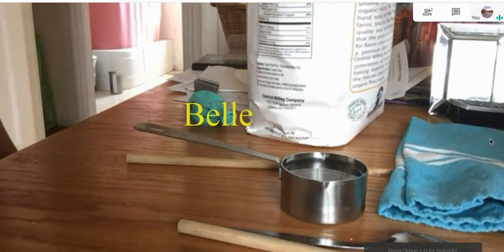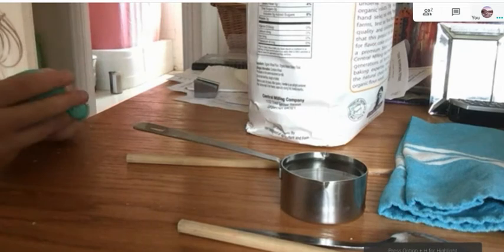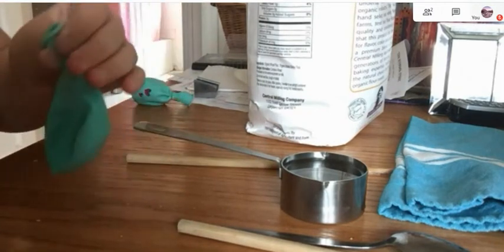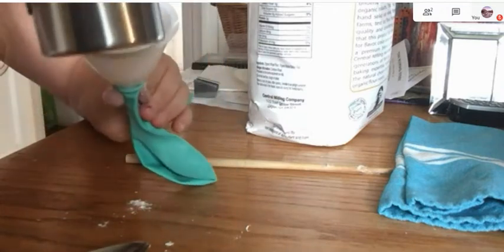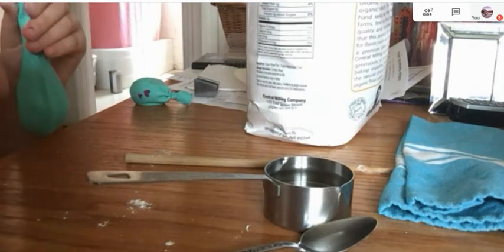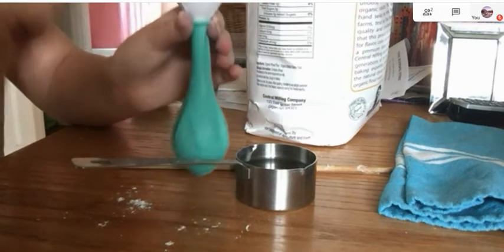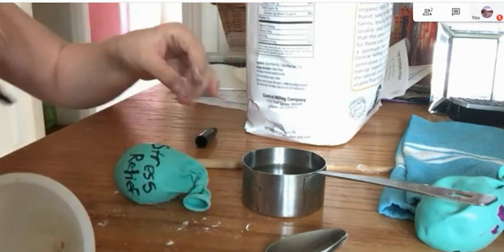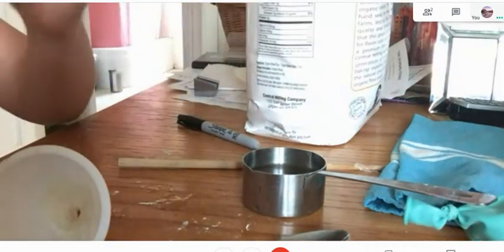How to make a Stess Ball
With my friend Belle!